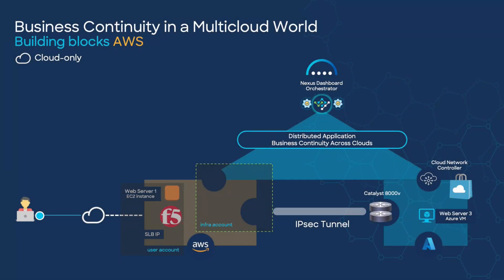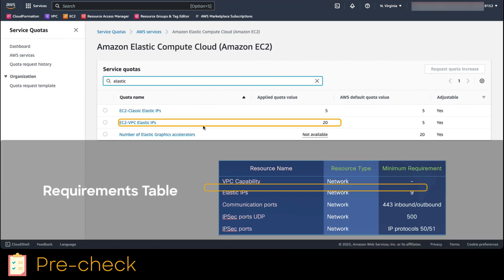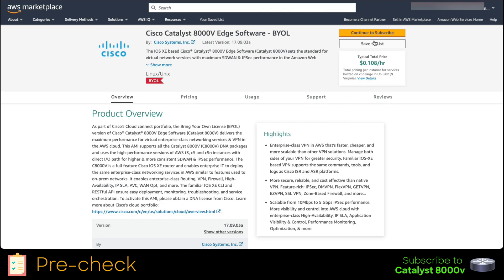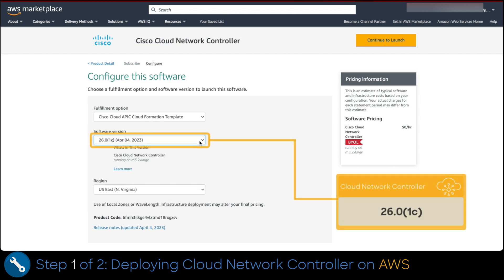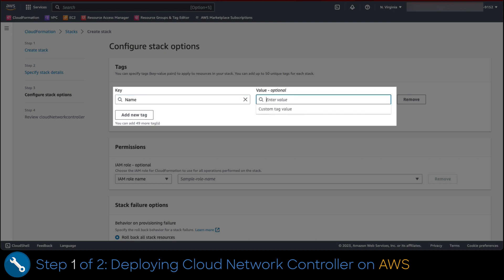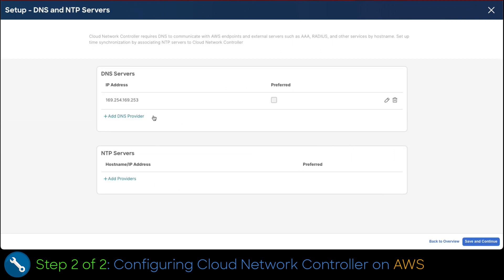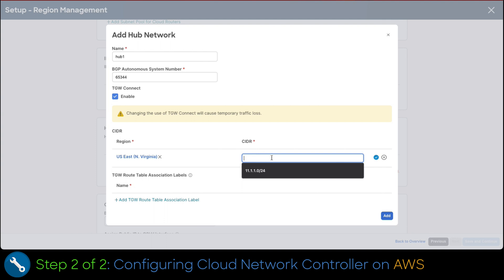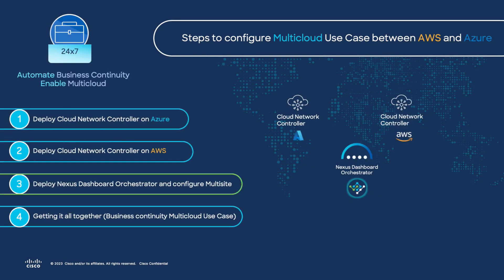Multicloud Business Continuity Part 3 - Installing Cisco Cloud Network Controller on AWS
In this video, Pablo Urcid (Data Center Technical Solutions Architect, Cisco) covers how to install Cisco Cloud Network Controller on Azure. You can also refer back to the "From 0 to Ping with Cloud ACI on AWS"